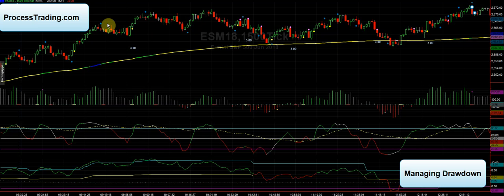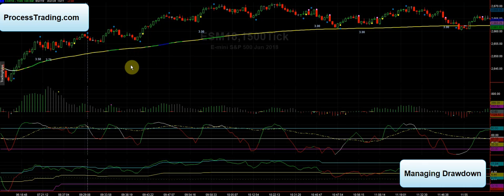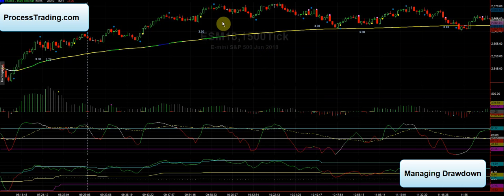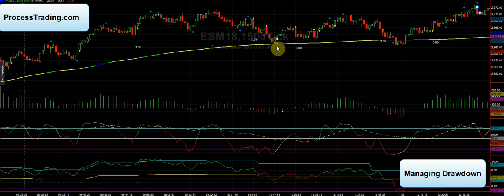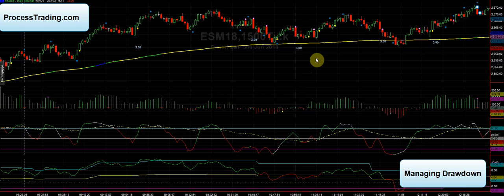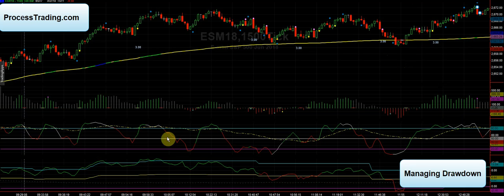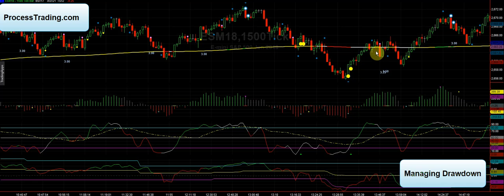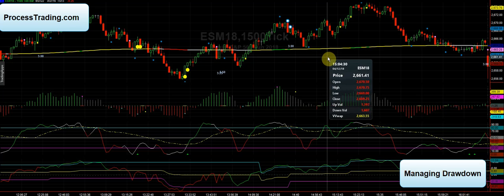PT Range Indicator Analysis - Managing Drawdown